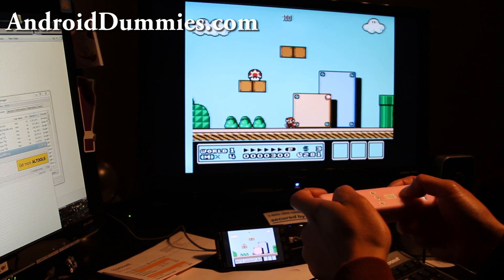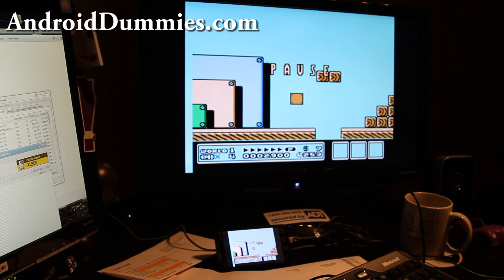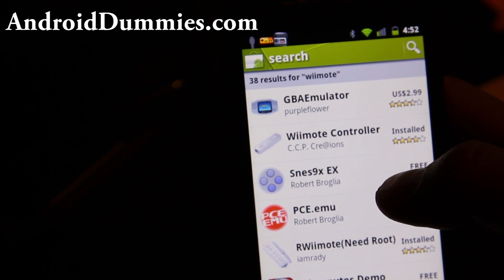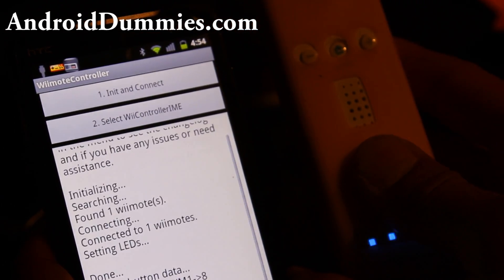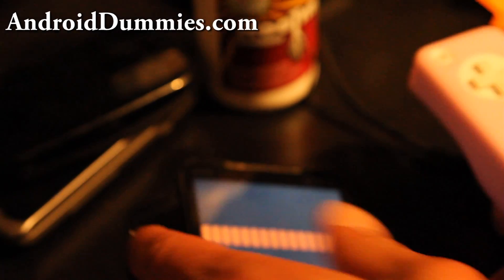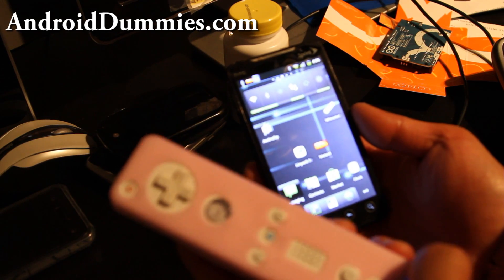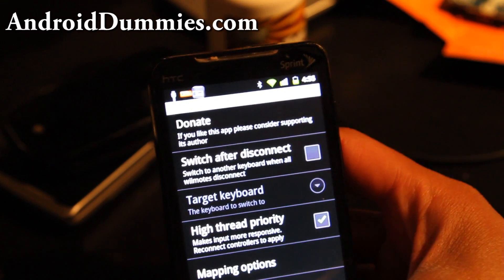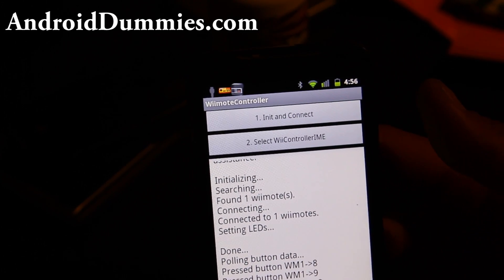How to Connect WiiMote to Your Android smartphone/tablet!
Here's how to connect your WiiMote to your Android smartphone/tablet device.